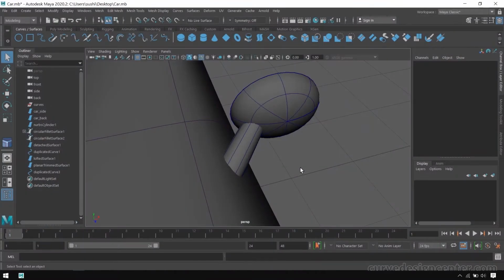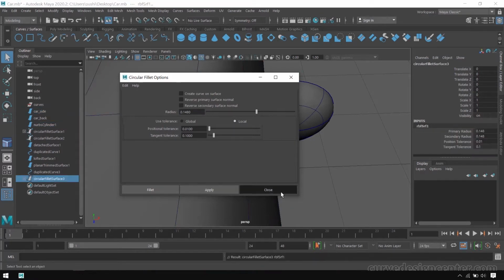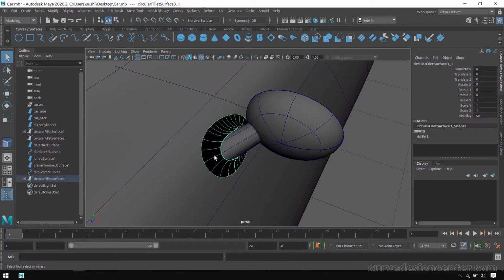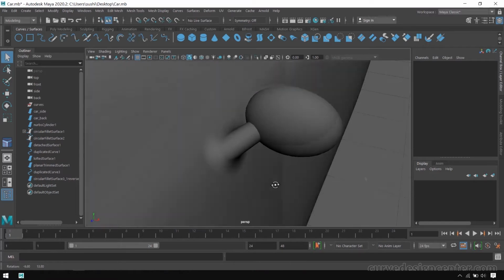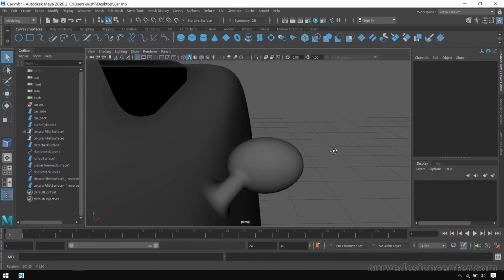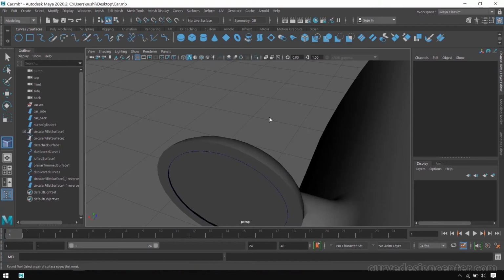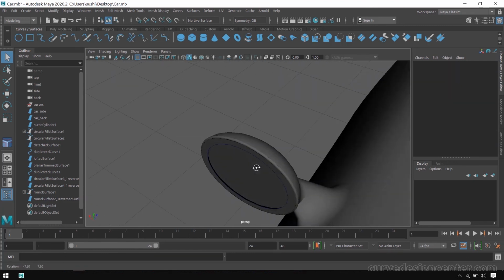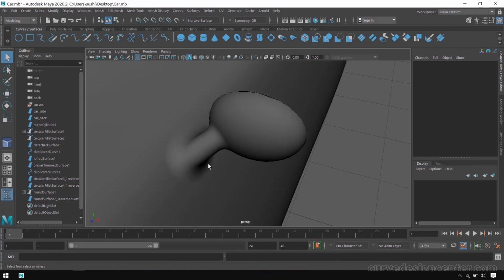Maya 2020.2 NURBS Modeling Techniques: Surface Fillet and Round Tool